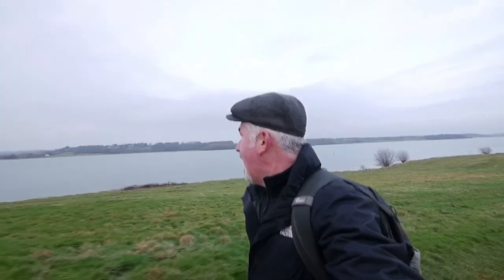Rutland Water January 2018 - Vlog5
Vlogging as I walk round Rutland Water